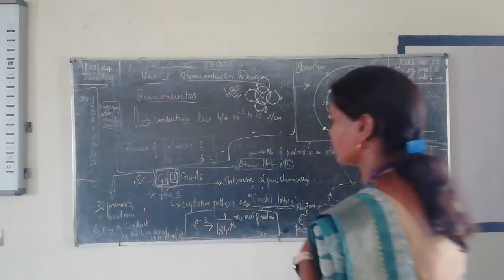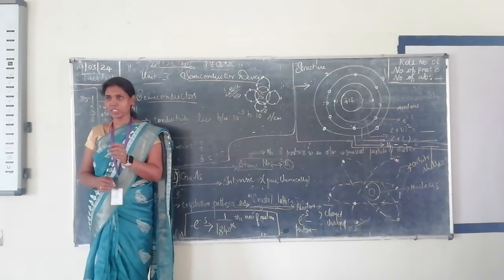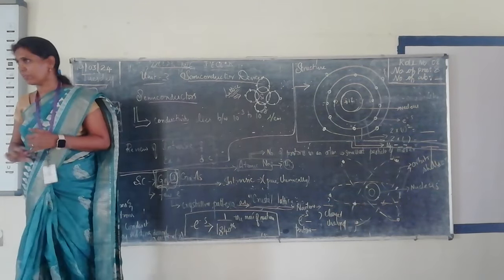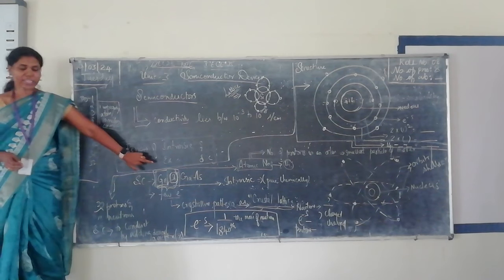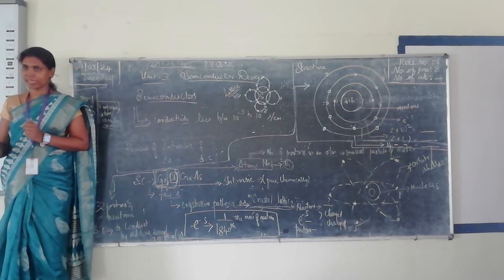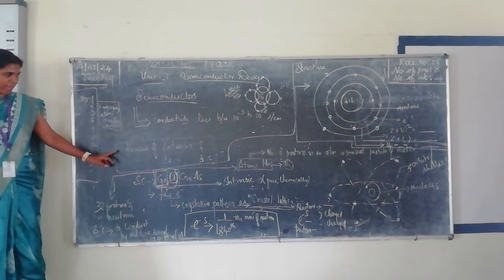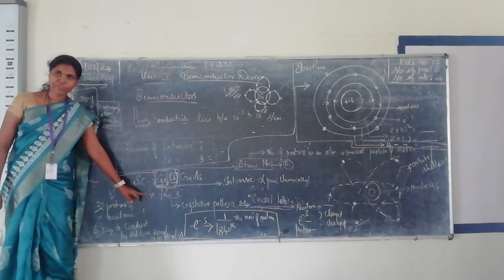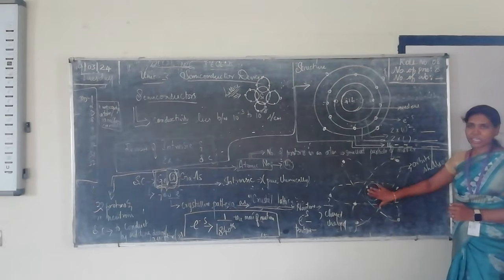I ECE B BEEE SEMICONDUCTOR DEVICES 19 03 24